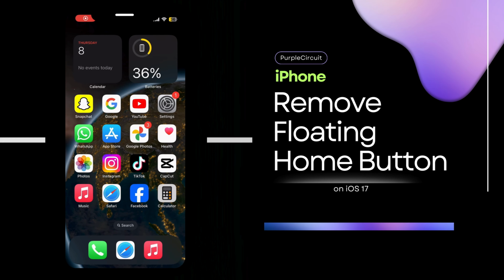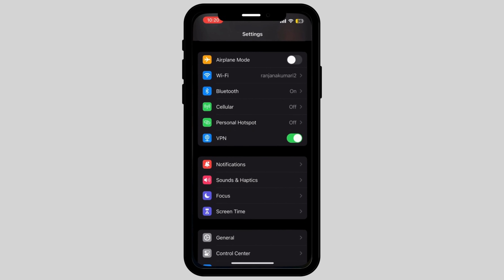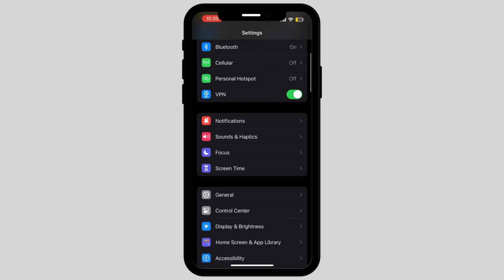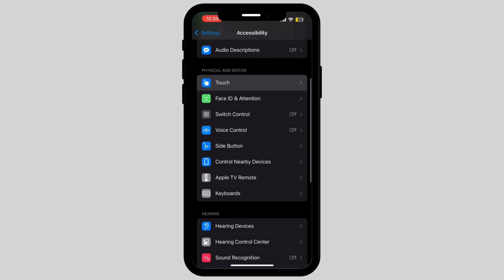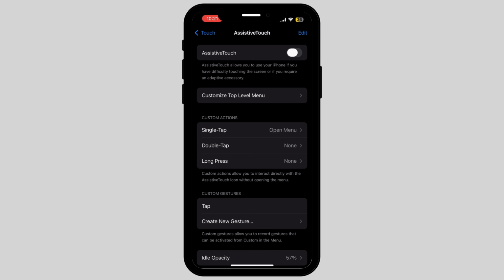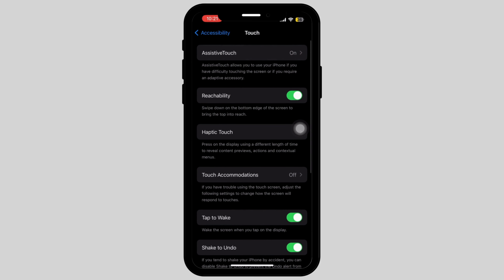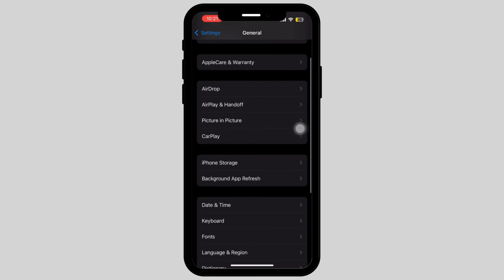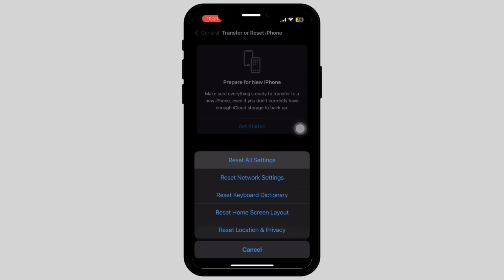How to Remove Your Floating Home Button on Your iPhone | Turn On/Off Floating Icon on iPhone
Struggling with the floating home button on your iPhone? Whether it's getting in the way of your screen space or you simply prefer a cleaner look, this comprehensive tutorial is here to help. In 2024, iPhone interfaces continue to evolve, and so do the ways we interact with them. Learn how to master your iPhone's settings by turning on or off the floating home button, also known as the Assistive Touch feature.

In this easy-to-follow guide, we'll cover:

- A step-by-step process to remove or add the floating home button on your iPhone.
- Understanding the Assistive Touch feature and how it can benefit your iPhone experience.
- Customizing the Assistive Touch menu for quick access to your favorite features.
- Tips for optimizing your iPhone's screen space and user interface in 2024.

Whether you're new to iOS or a long-time user looking to tweak your settings, this video will provide you with all the information you need. If you've ever wondered, 'How do I remove or adjust the floating home button on my iPhone?' - you're in the right place.